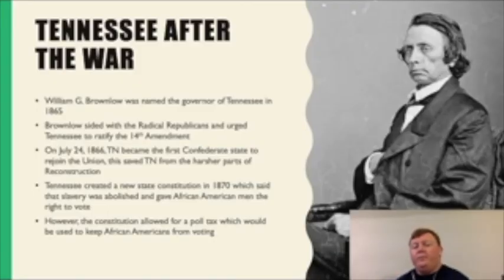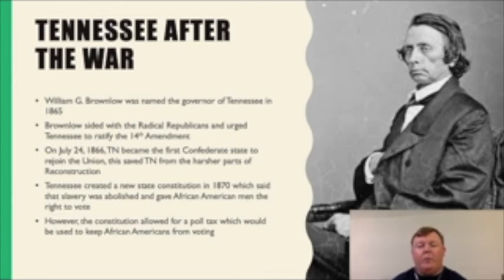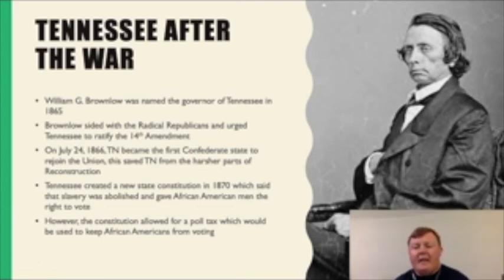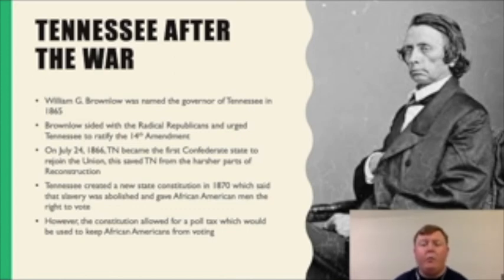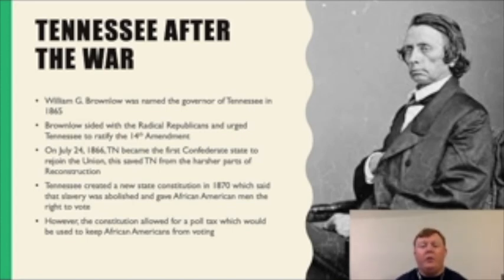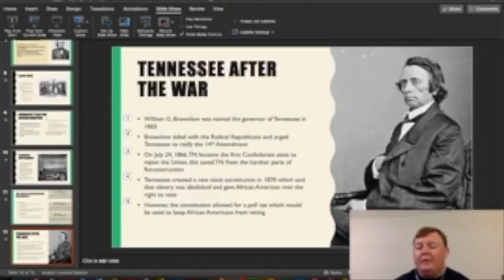Chapter 22 Notes Video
This video will cover Chapter 22 in the textbook. This video includes information on: the three Plans for Reconstruction, Lincoln's assassination, Johnson becoming president, Black Codes, Johnson's Impeachment, and Tennessee after the Civil War.